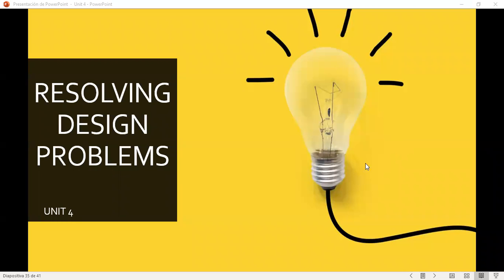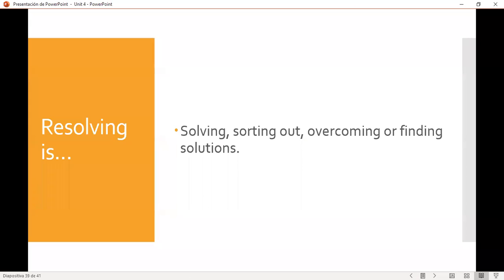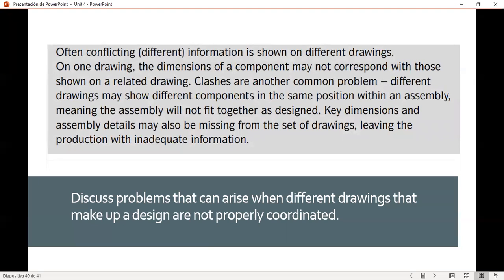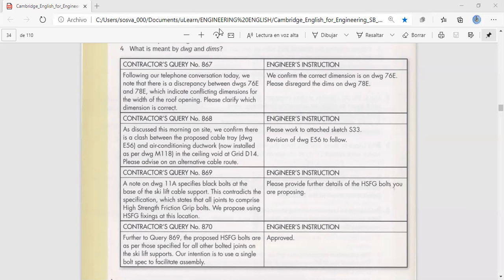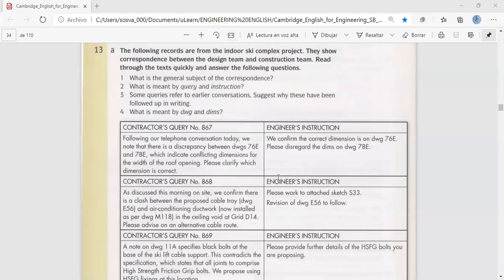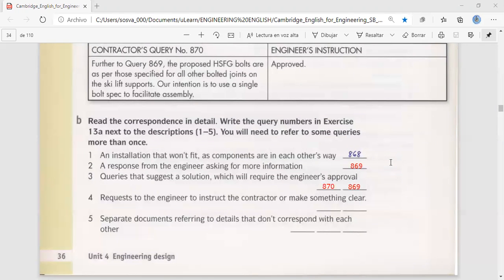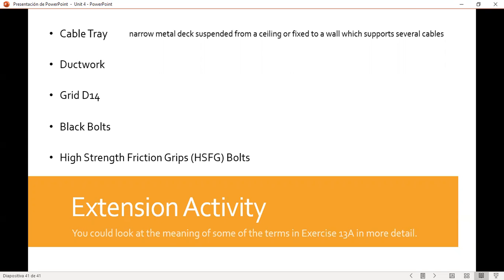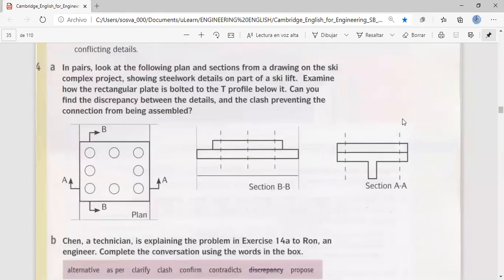Engineering English - Session 22